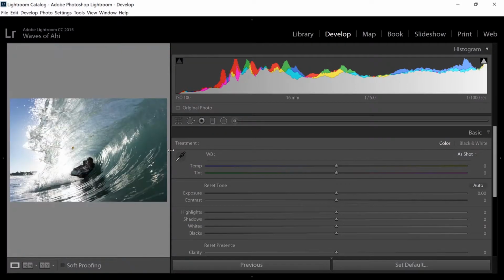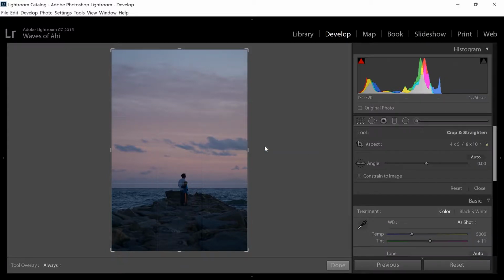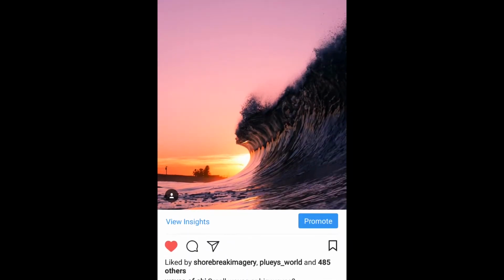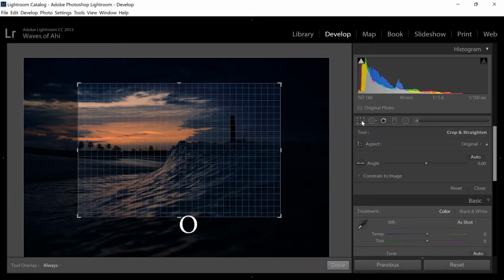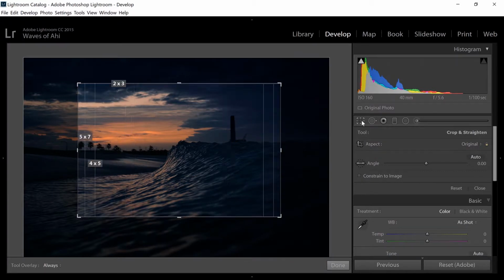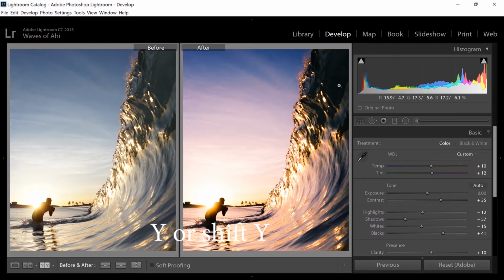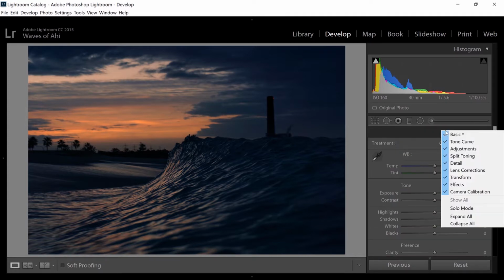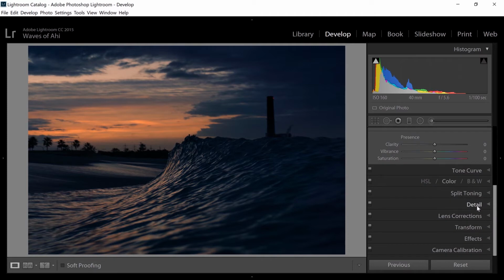8 Lightroom hacks in 90 seconds! | How to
Some lightroom tips and tricks in this how to video!